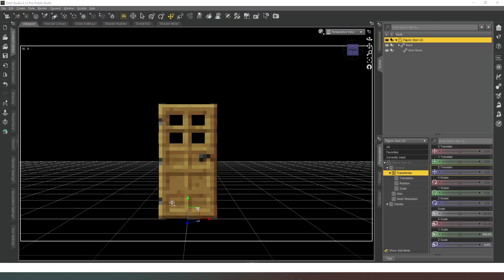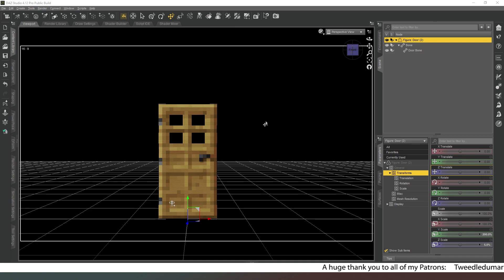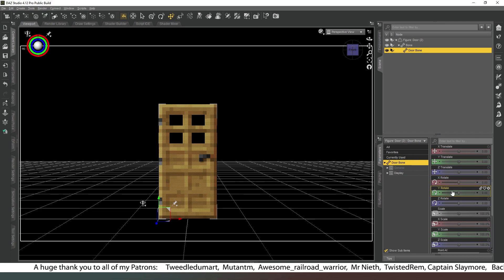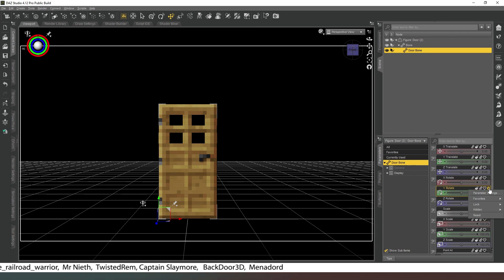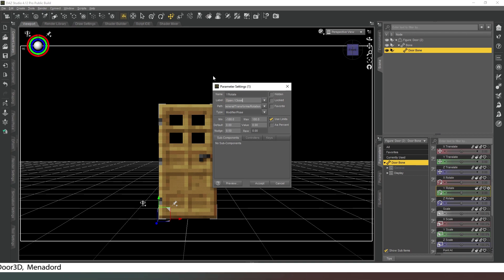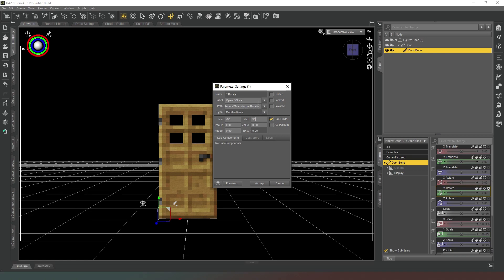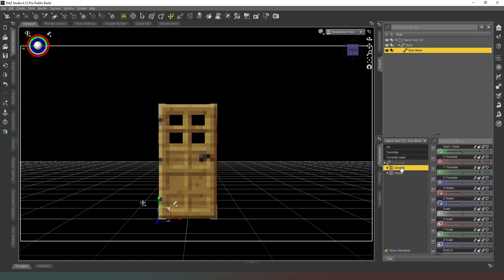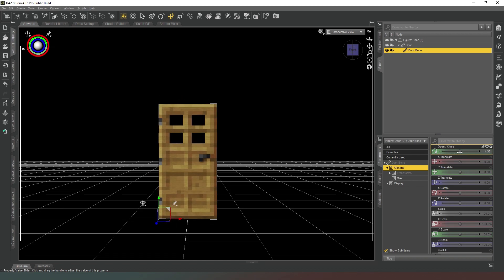Daz Studio pro tips: Adding an "Open / Close" property to a door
In this very short video we look at how to create an "Open / Close" property to our rigged door to make life easier

Links